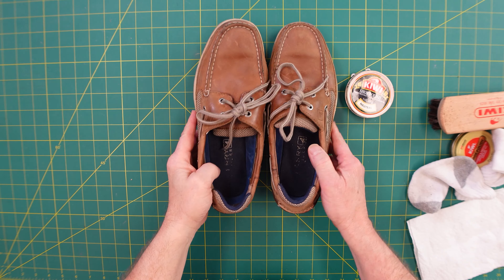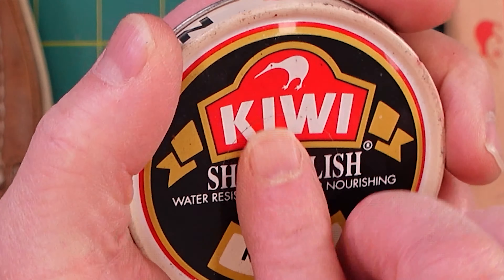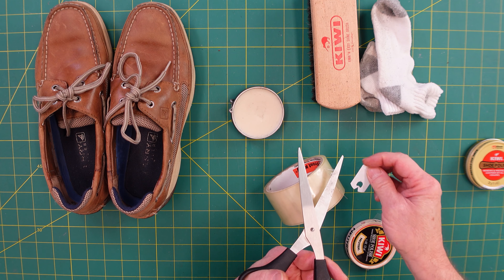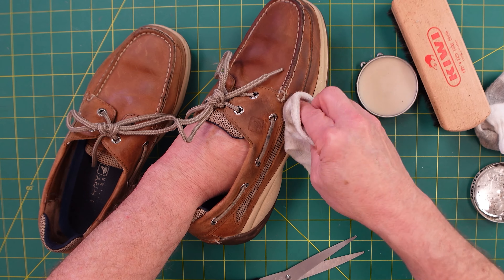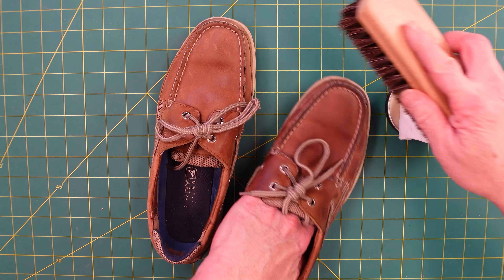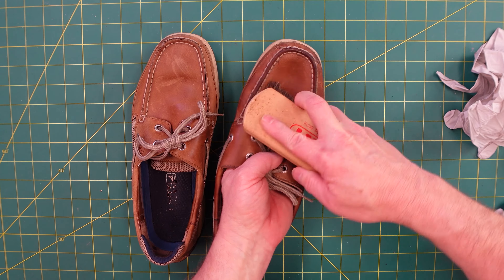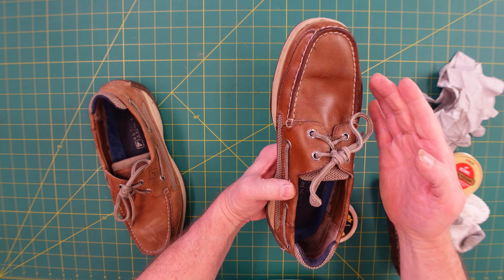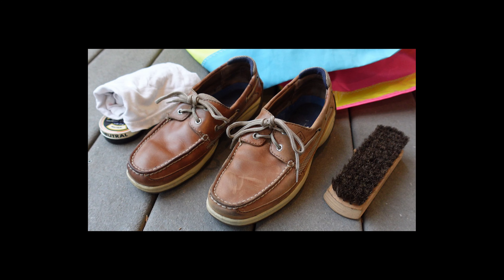Boat Shoes Vs Polish, Should You?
Never wear socks for sure, but should you polish boat shoes? I put this challenge to the test and see if it makes any difference. This is an unsponsored, honest review, the shoes and materials used in this video were purchased with my own money.

The rock solid Sperry boat shoes in this video, had them for +3 years
The polish, my be cheaper locally
Shine Brush

 / audiolibrary